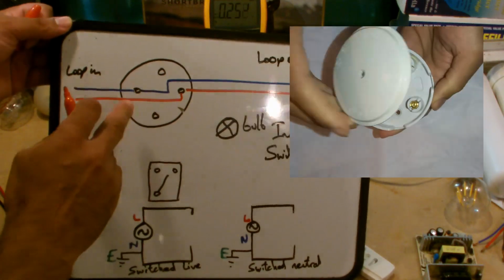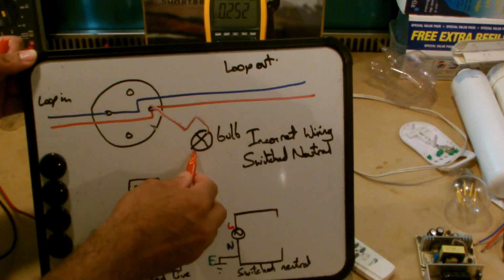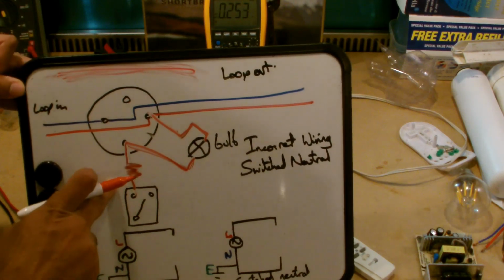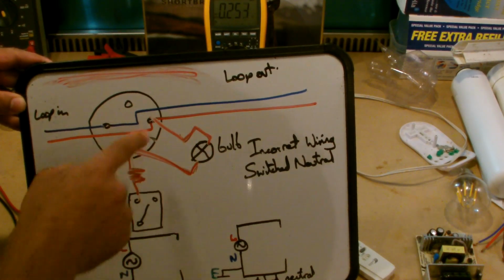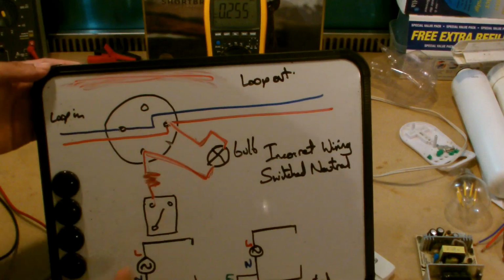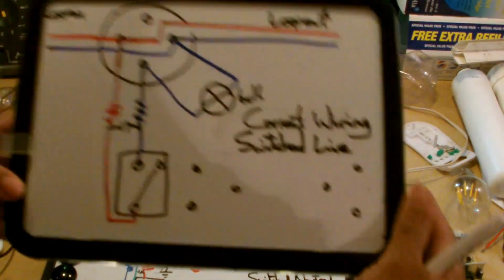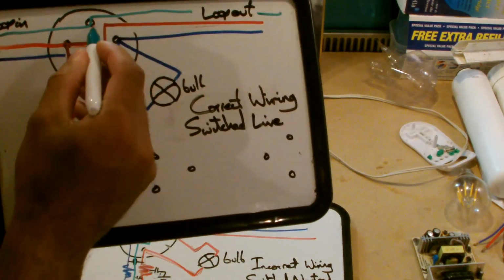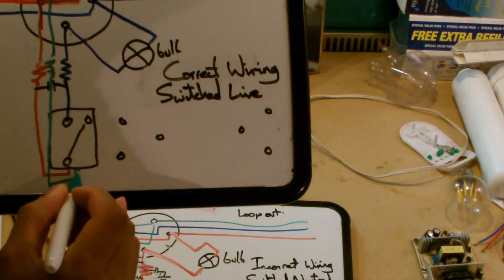Glowing LED problem: technical explanation with 5 possible fixes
This promised video is long overdue. The nuisance glowing or flashing of the LED is due to the way the wiring capacitances add or subtract with a susceptibleLED bulb. I hope I have explained more clearly in this video. The original video was to demonstrate the problem where the LED bulbs keep glowing when they are physically switched (or turned) off, at a standard light switch.  Please note that if you have a dimmer switch it's really a different problem due to let by current but I will try and make a video addressing that issue in the future.

Other than the first suggestion of getting the correct LED bulb, the other solutions are unsuitable for non electrically qualified/competent people to implement. So for the other solutions you must consult a suitably qualified electrician to fix this for you.

video contents chapter thingy

0:00 introduction
2:00 explaining the kit I'm using for the demo
3:12 Showing the bulbs in normal operation as baseline
4:25 general recap of why the issue happens
6:36 visual emulation of described issue, on equipment
8:01 (1 of 5) ways to fix: [ get the right product ]
8:22 explanation of correct wiring normally recommended
8:50 visual emulation of using correct wiring
9:10 explanation why it didn't work in this instance
9:58 simplified schematic diagrams of both circuits using capacitors
12:35 (2 of 5) ways to fix: [ ensure wired correctly ]
12:45 woolly explanation of why we have an earth in lighting these days
13:35 emulation of a bad wiring setup (switched neutral)
14:50 how you can identify the correct product (difficult)
15:37 emulation showing how earth makes a difference when wired properly
16:34 (3 of 5) ways to fix: [ using a shunt bulb ]
17:19 (4 of 5) ways to fix: [ using a shunt resistor ]
18:20 why you need to be very careful when choosing a shunt resistor
19:29 demo using an 820k shunt resistor
20:15 considerations for location and placement of shunts
21:05 (5 of 5) ways to fix: [ using a shunt capacitor ] {the best way in my view}
21:47 demo using a 2nf shunt capacitor
22:00 why you need to be very careful when choosing a shunt capacitor
24:35 considerations for capacitor shunts

If you wish to consider the shunt capacitor route, I would suggest 10nf X1 Y1 (or X1 Y2) mains class cap and a value no greater than 100nf, as you will start to need to consider a safety bleed down resistor to dissipate any residual voltage in the capacitor, as it will become a potential shock hazard if you don't.  I believe the value stated is 200nf or greater, which is sighted in the UK regulations but cannot recollect precisely.  Apparently it is listed in section 559.7 but, as I do not have a copy of the current regulations, I cannot confirm this.

As described, the location where the shunt is fitted is critical as well as the shrouding of any exposed conductors within a suitable mains rated enclosure, such as the light fitting or pendant enclosure.

Credit to Davinci Resolve 16 for the free editor